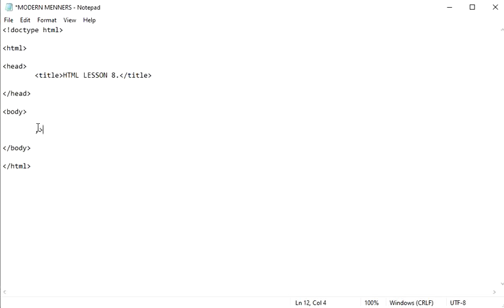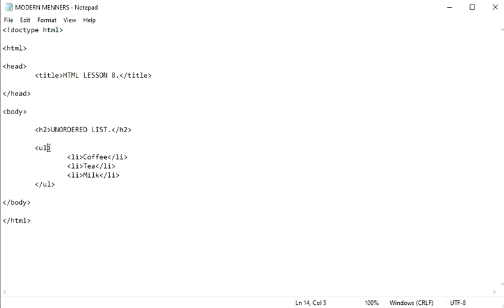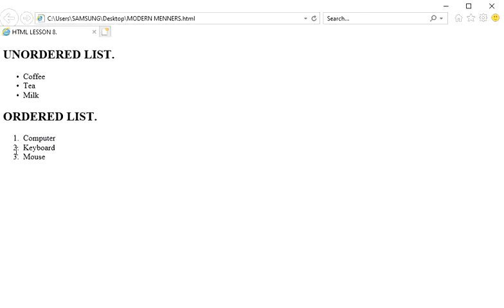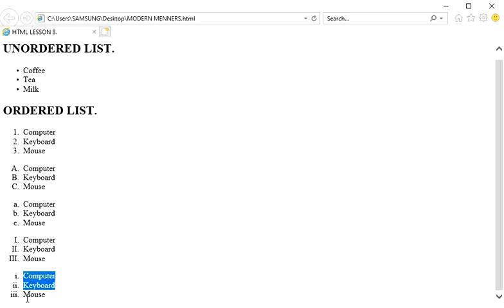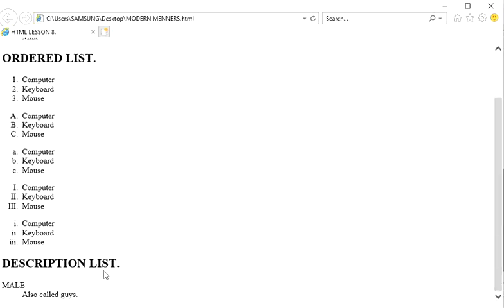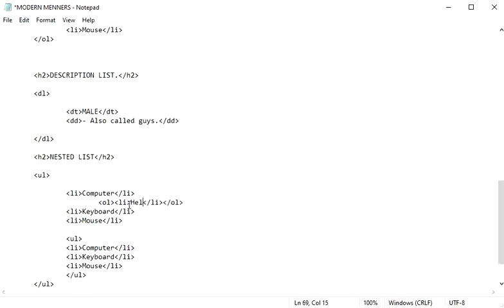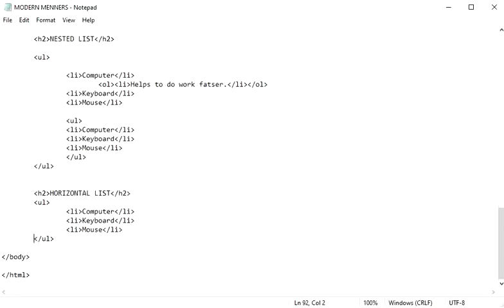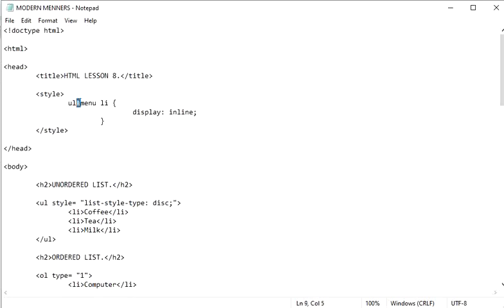HTML lesson 8- LISTS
Hello again, welcome back.

In this video, we will discuss how to make lists using HTML. There are 4 types of lists. They are;
1. Ordered list.
2. Unordered list.
3. Descriptive list
4. Nested list.

Also, spread the word about my channel to all those interested in web development.